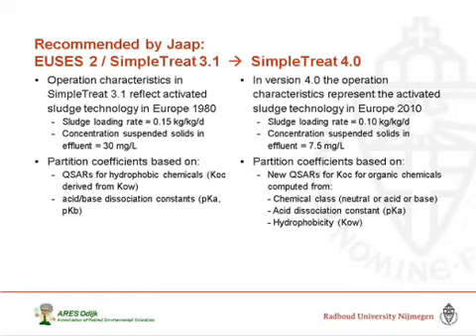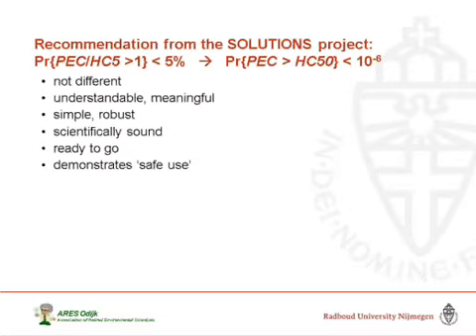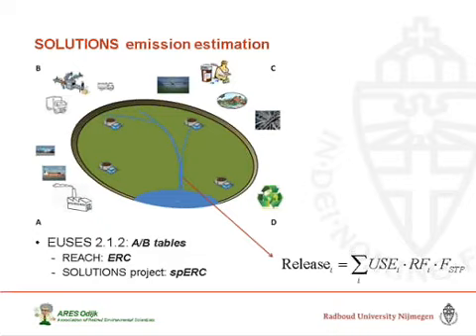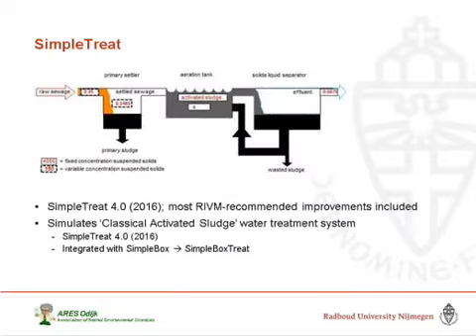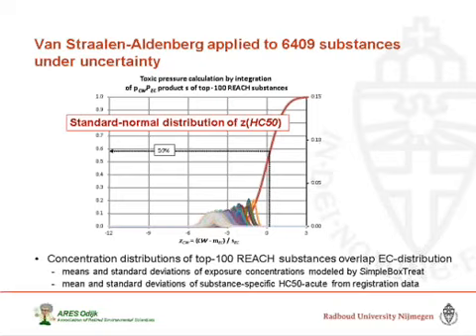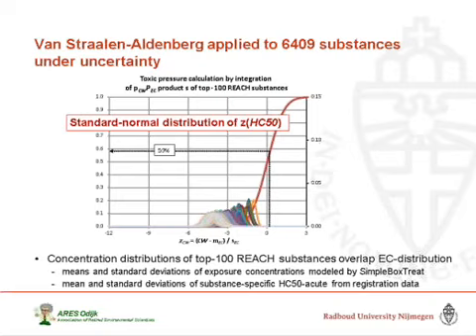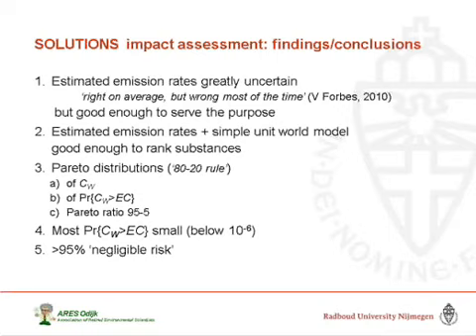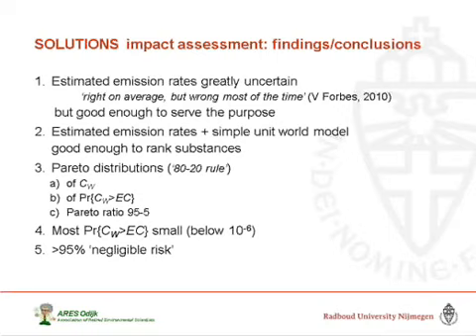Future developments in environmental risk assessment: toxic pressure calculation with SimpleBoxTreat